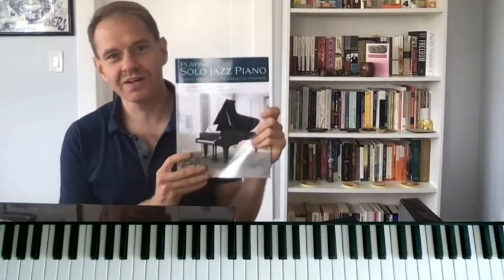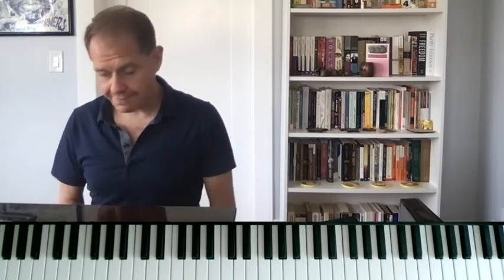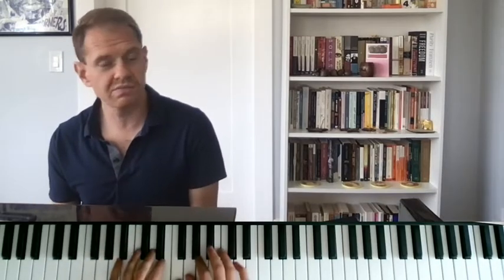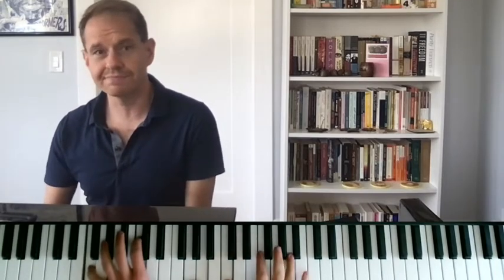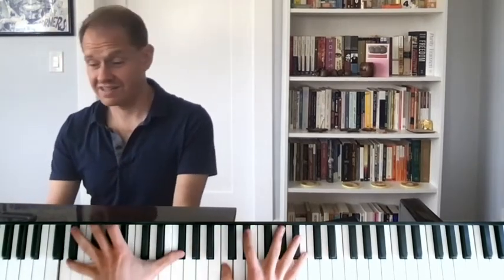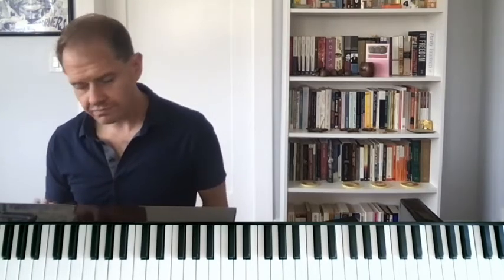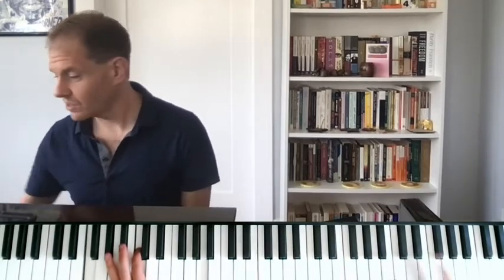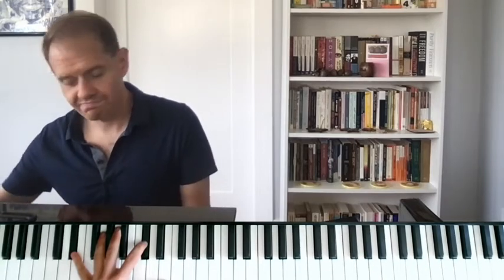Ballad Styles 1: The Stop-Start Rubato Ballad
✅ Enjoying the Videos?

Pianist Jeremy Siskind describes how to play the "Stop-Start Rubato Ballad," a ballad style that many pianists use as an introduction or first chorus.